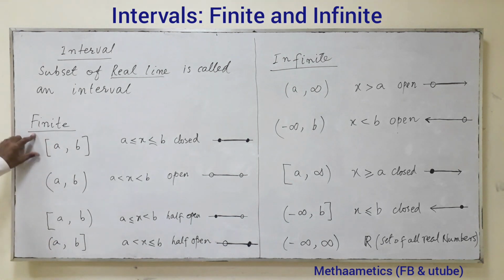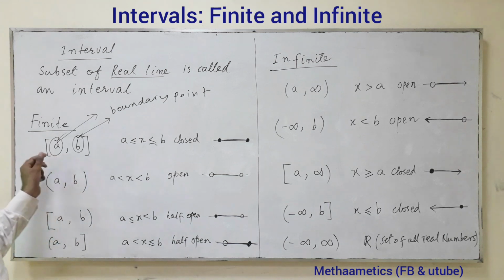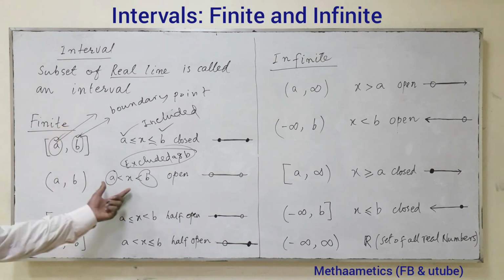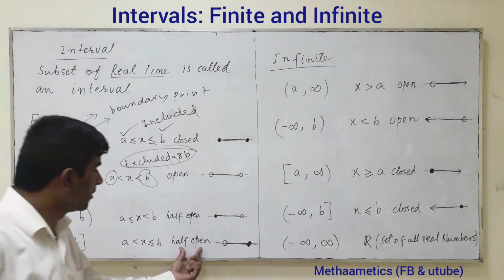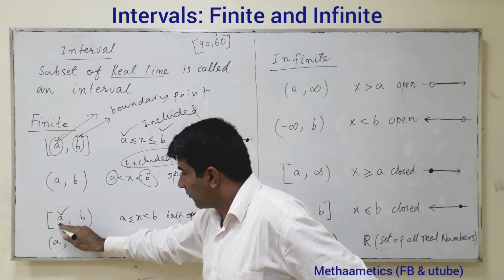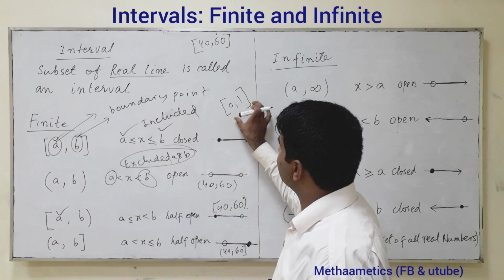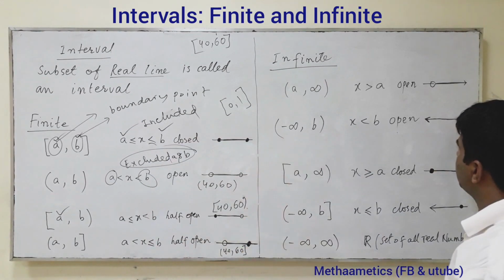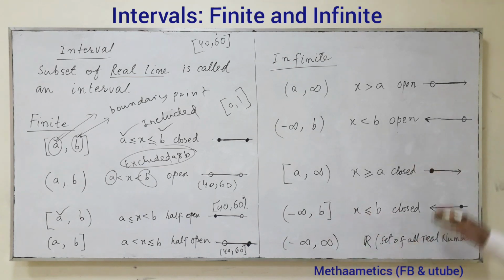Intervals: Finite, Infinite and Open , Close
In this topic Interval and types of interval are being discussed .
Finite and infinite intervals . Closed and open interval.

In this session I will be starting with "Intervals"

By A.Prof. Ali Asghar Sangah
Gamma Virtual Academy